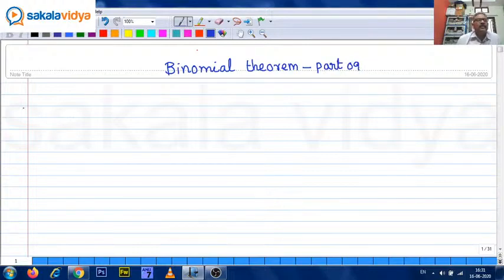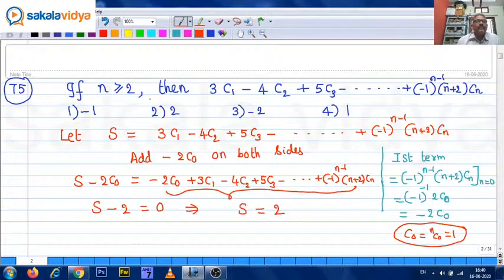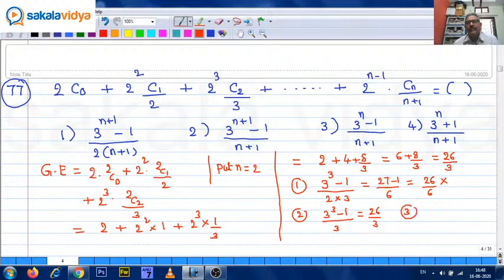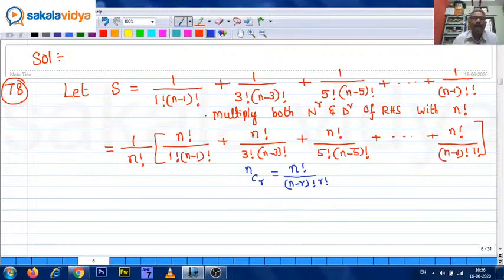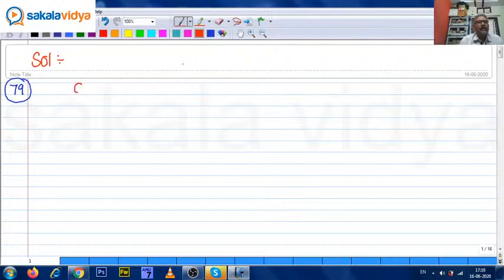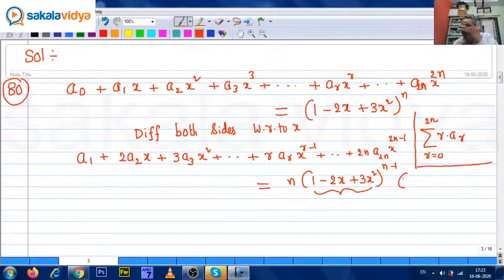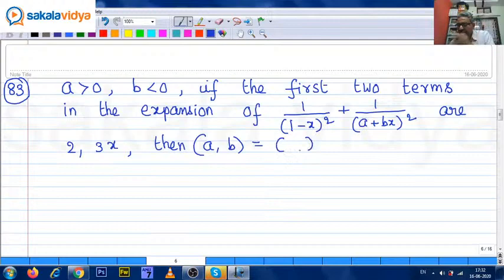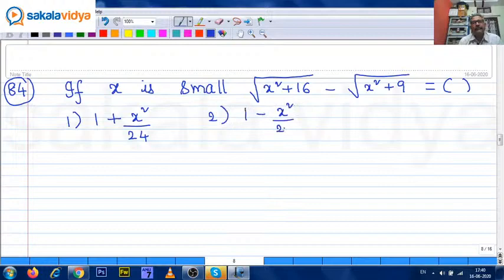BINOMIALTHEOREM||PART10|JEE MAINS |EAMCET|ECET||2022 |PGT&TGT